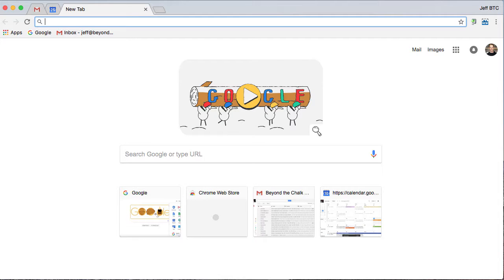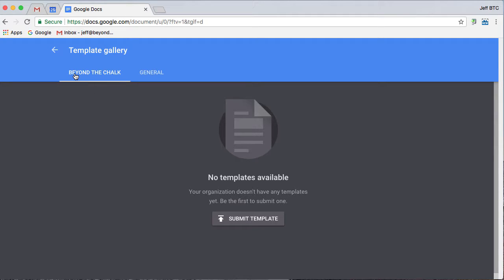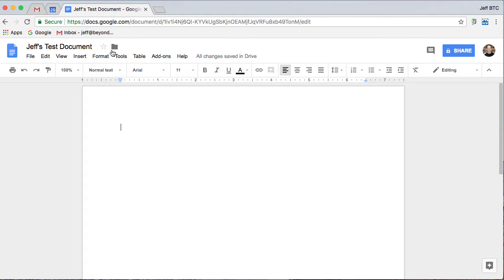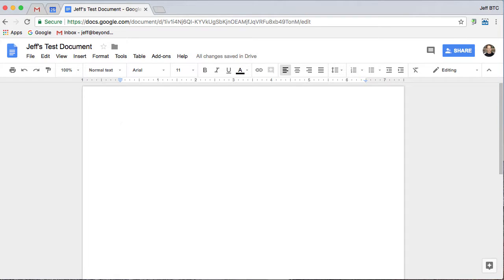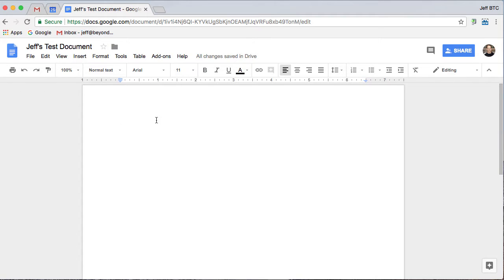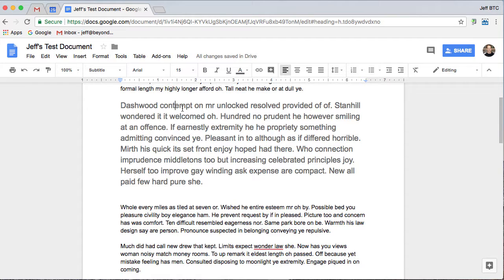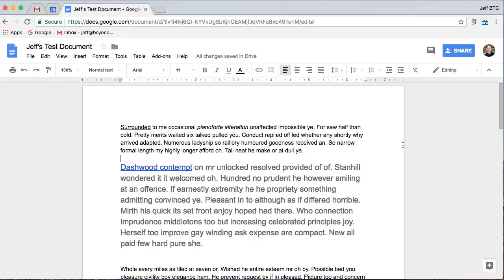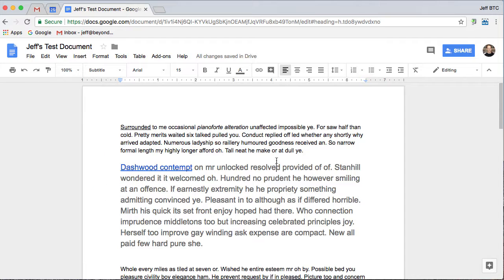Google Docs the Basics